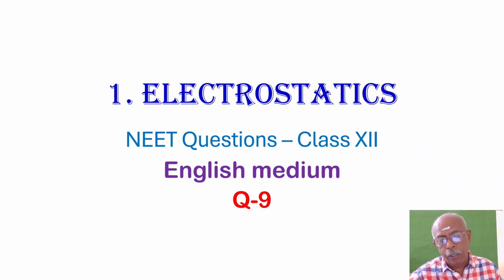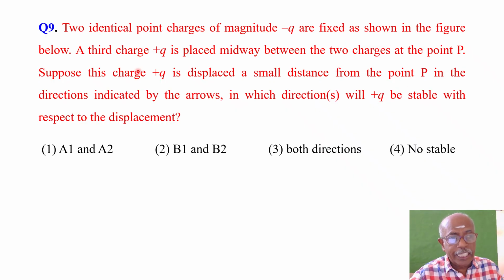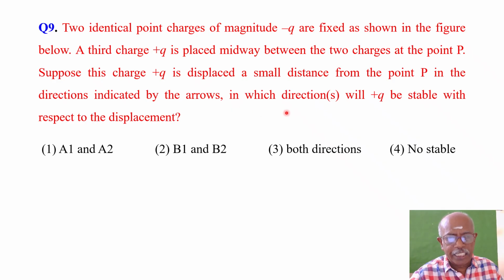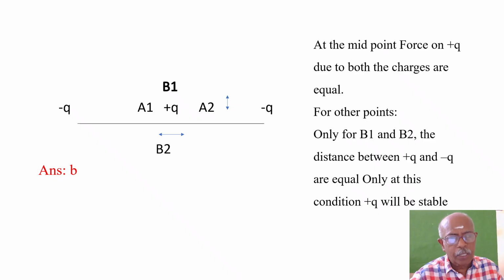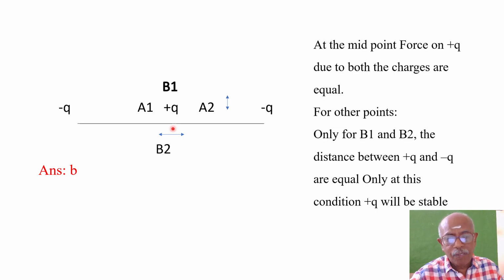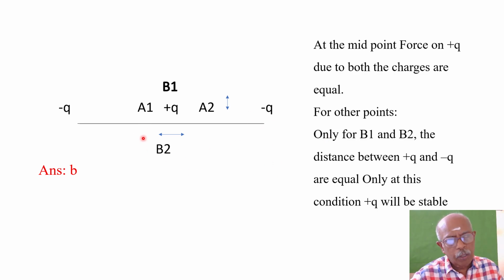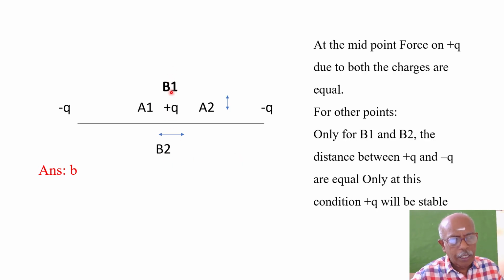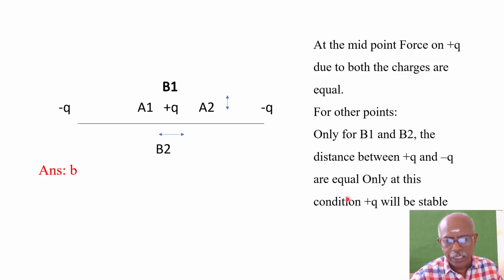Electrostatics Q9 English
NEET UG Physics MCQ in Electrostatics
Two identical point charges of magnitude –q are fixed as shown in the figure below. A third charge +q is placed midway between the two charges at the point P. Suppose this charge +q is displaced a small distance from the point P in the directions indicated by the arrows, in which direction(s) will +q be stable with respect to the displacement?